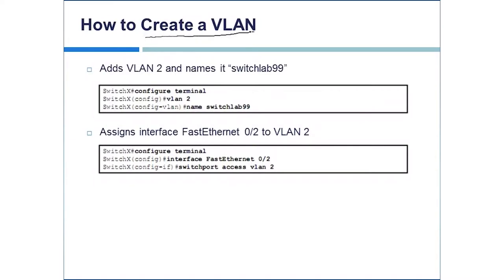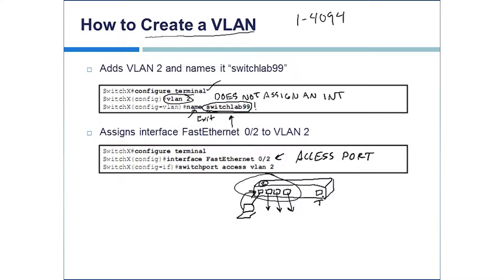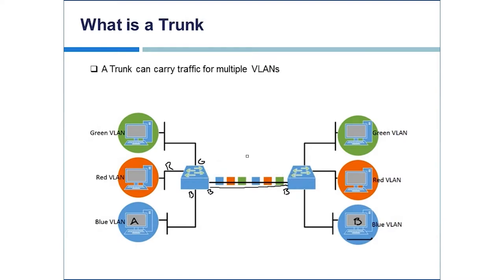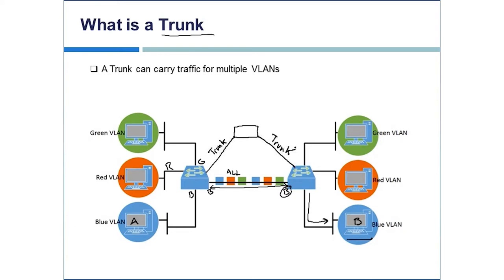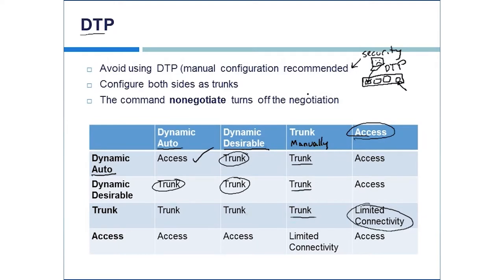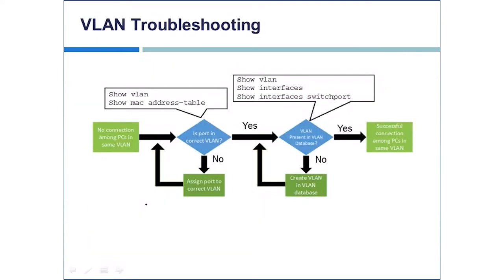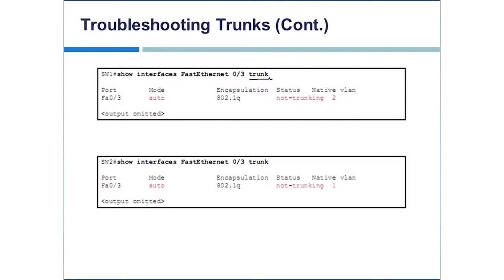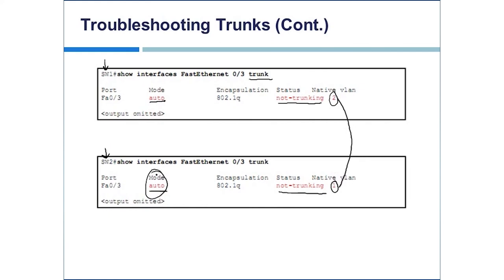Cisco CCNA Interconnecting Cisco Networking Devices Part 2 (ICND2) Training | John Academy